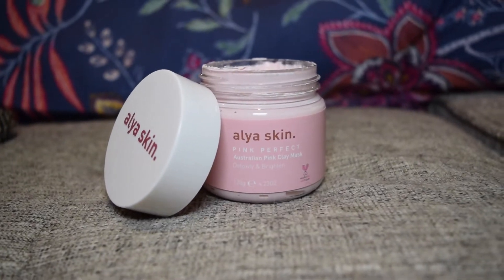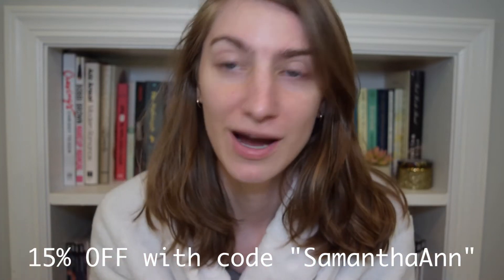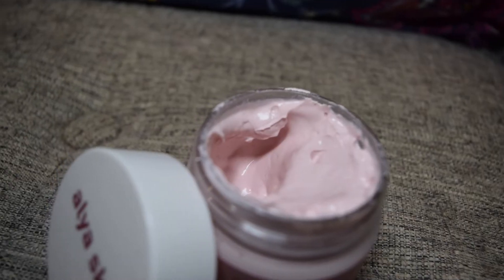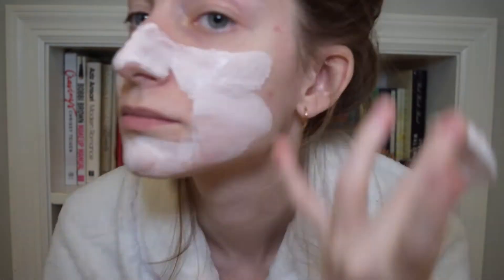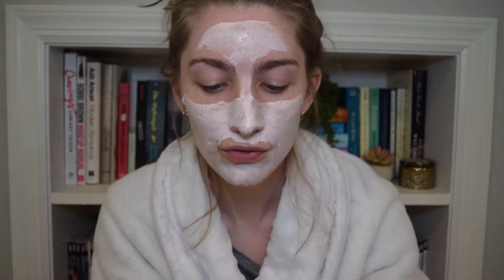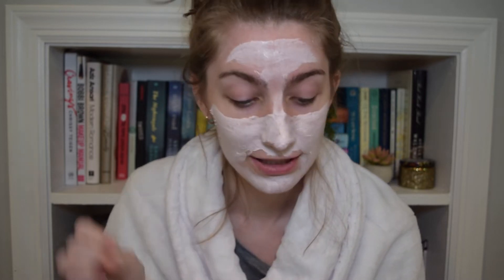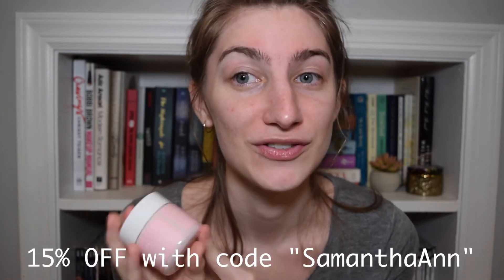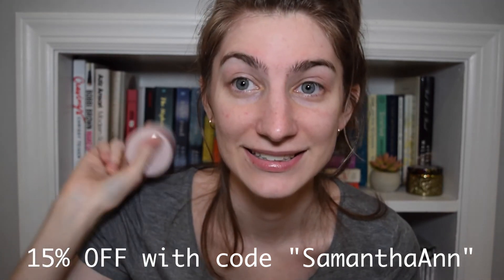Alya Skin Pink Perfect Australian Pink Clay Mask Review + Demo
samanthann92